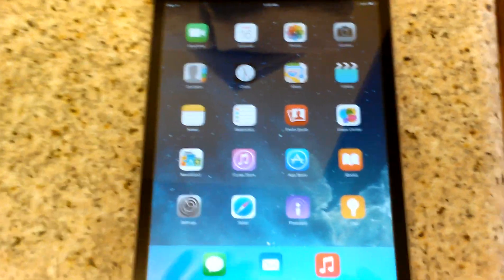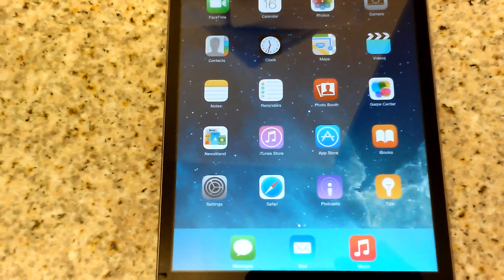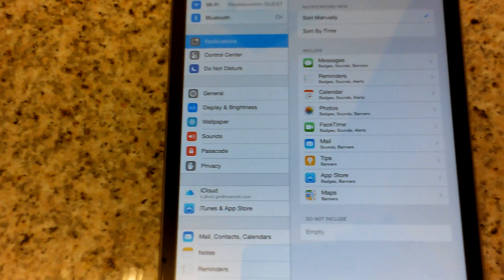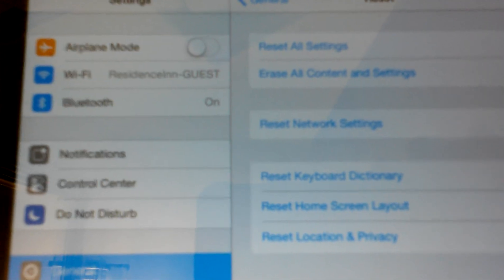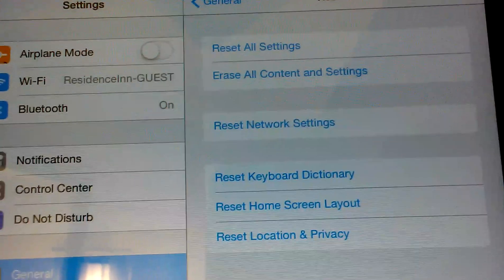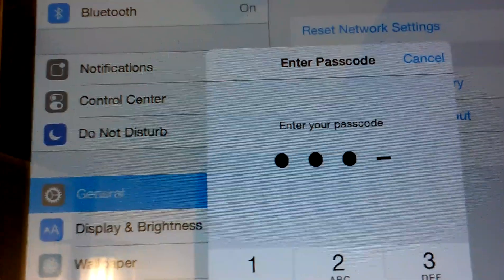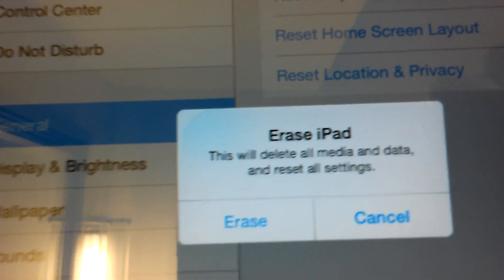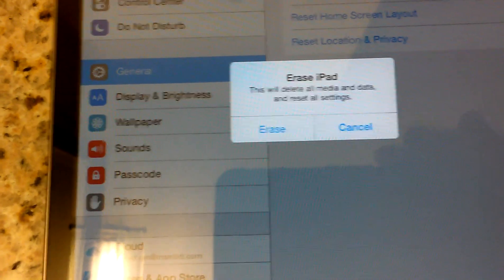iPad Factory Reset Reboot Erase Content & Settings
How to do a factory reset and erase everything from your iPad, iPhone, or iPod Touch, iPad Air, iPad mini. Erase all data content and settings! Don't forget to sync with iTunes or iCloud before doing this or you will loose all your data preeminently. Easy way to Hard Reset Completely DELETE ALL your data safely before selling ipad.
ipad Factory Reset & Reboot Unlock, ipad Frozen or Stuck, ipad Factory Reset & Reboot. MY CHOICE / NOW, WHATS YOURS?